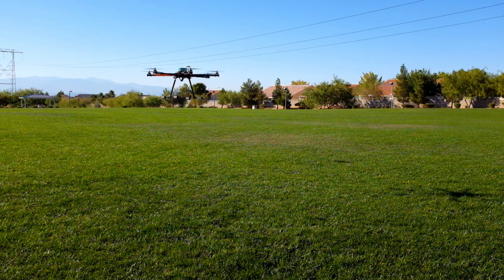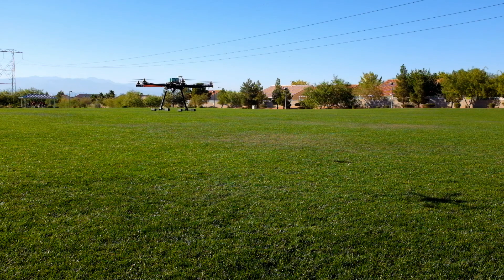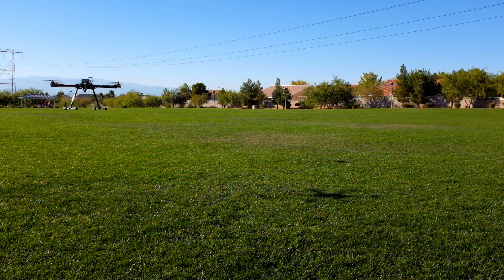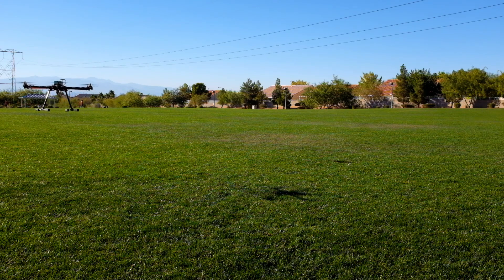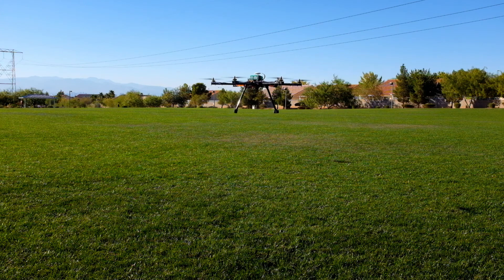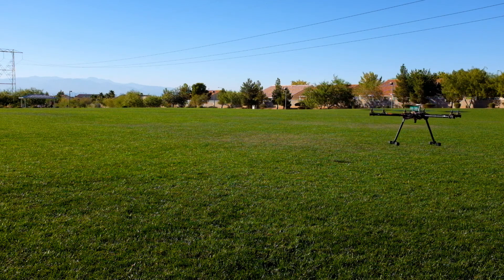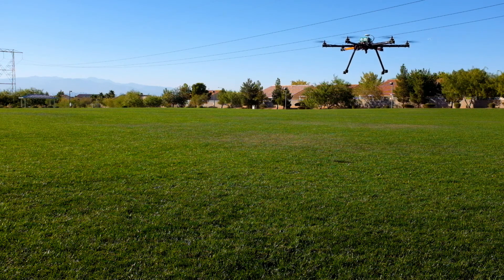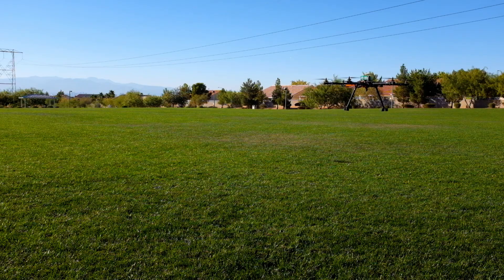Unexpected Drift with Xaircraft SuperX Flight Controller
This video is a tiny portion of an Unexpected Drift with Xaircraft's SuperX Flight Controller. I flew for 17 minutes and this drift happened a few mins into the test.  The drift actually occurs at the 48 second mark in this clip.